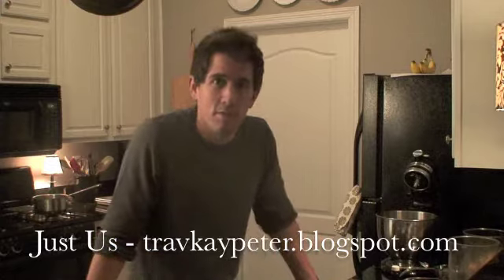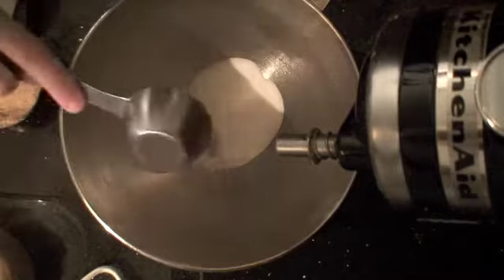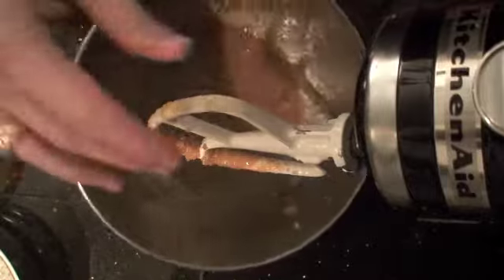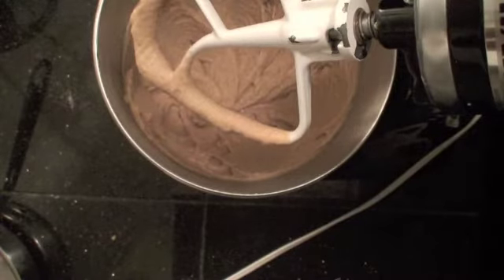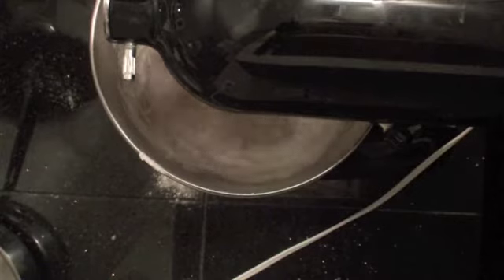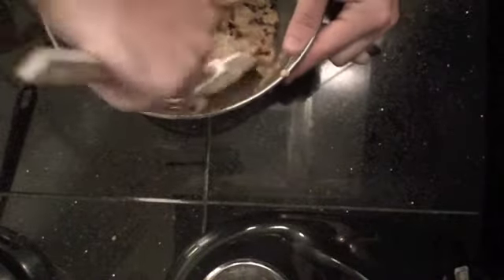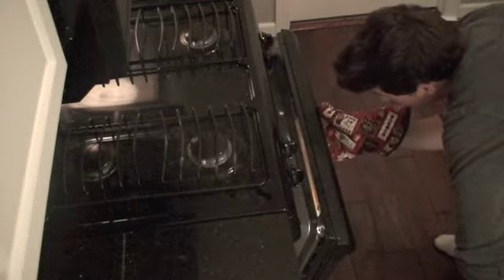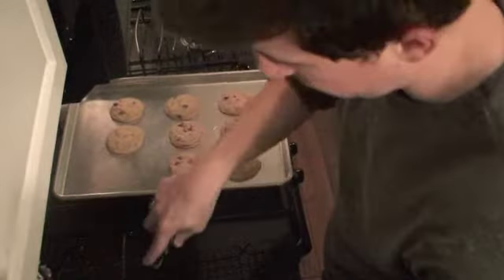CWP Episode 3 - Perfect Chocolate Chip Cookies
Episode 3 of my series, Cooking with Paul, which can also be seen on mine and my wife's blog at bethanyleann.blogspot.com